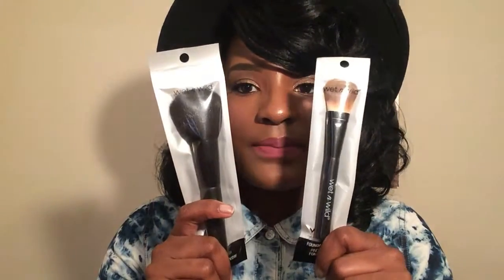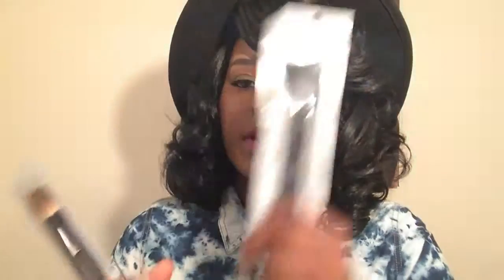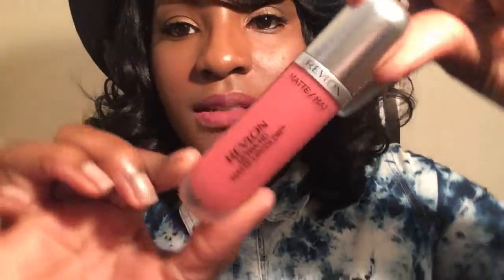DEALS + REVLON ULTRA MATTE HD LIPCOLOR REVIEW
RITE AID HAS A SALE GOING ON!! LEARN HOW YOU CAN PAY CLOSE TO NOTHING FOR MAKEUP PRODUCTS AND MORE. MY HONEST REVIEW OF THE REVLON MATTE ULTRA HD LIPCOLOR!!